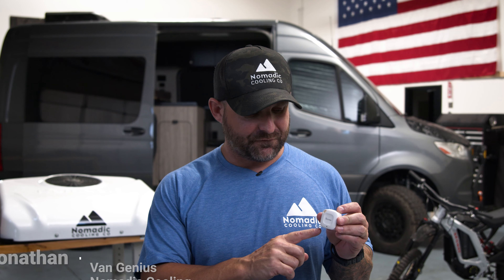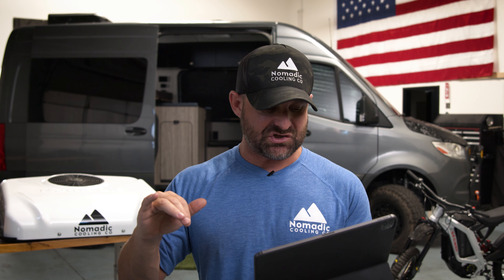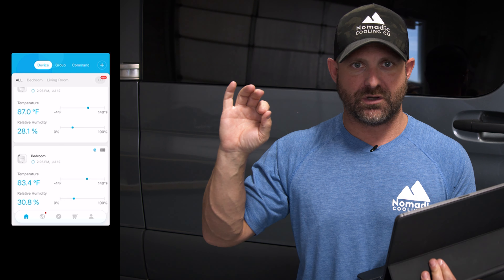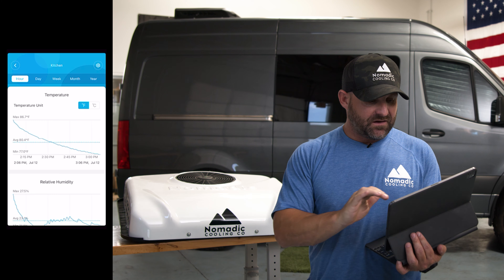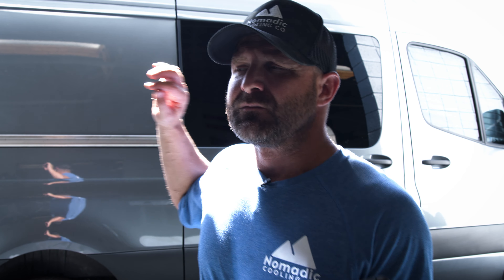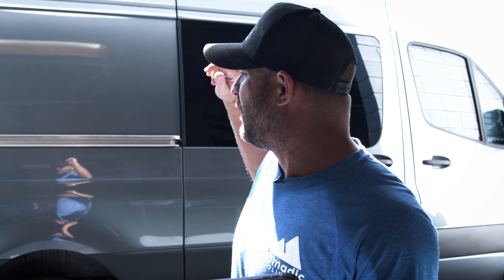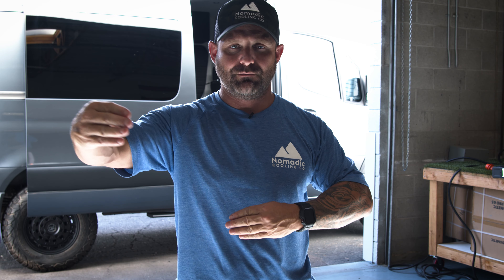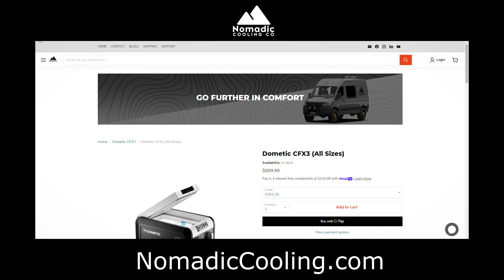Cooling Capacity I Battery Powered AC I Nomadic Cooling 3000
In this video Van Genius runs a performance test on the Nomadic Cooling 3000 in 115 degrees and 85 degrees ambient temperature.

Not sure which battery powered A/C is right for you?

The Nomadic 3000  battery powered air-conditioner is specifically designed for individuals who travel off the grid.

PACKAGE INCLUDES
1 : 12V Air Conditioning  Unit
1  : Interior  Control  Panel  -  Thermostat Included
1  : Remote
4 : Metal Washers Large
4 : Metal Lock Washers
4 : Mounting Bolts Large
4 : Mounting Nuts
600g R134A Refrigerant (pre filled)
1 : 14x 14 Waterproof Gasket
1 : Interior mounting brace 14x14 (Metal Powder coat)
1: Flush mount interior vent aluminum (aluminum or powder coated)
8 : Small black finish screws for interior vent placement
NOT INCLUDED